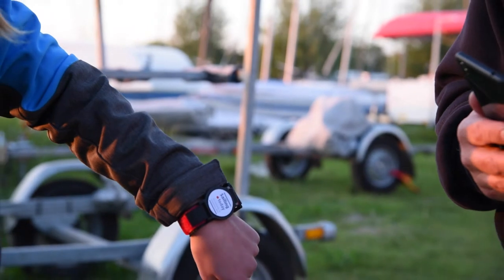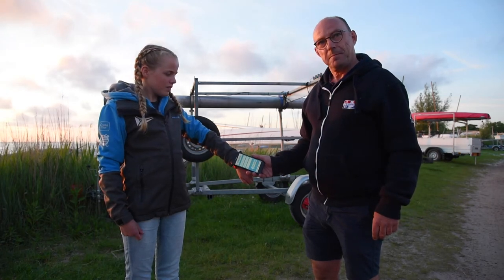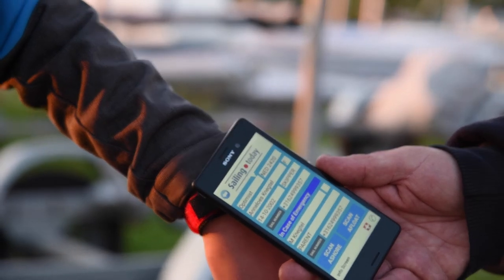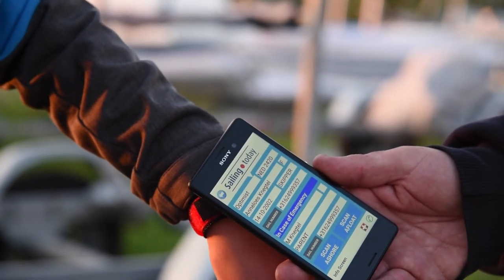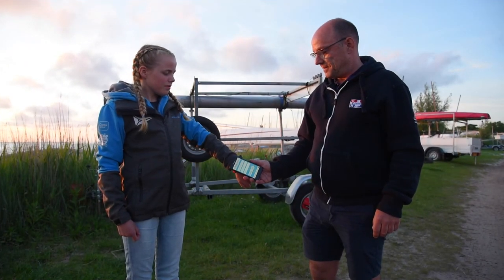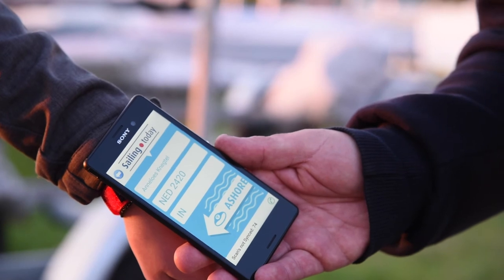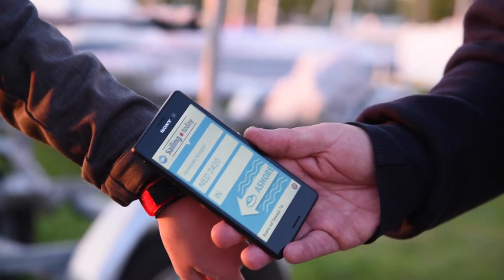DYR Tally System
Safety first, but we have some small improvements from last year on the tally system, so here a short demo.

The Dutch Youth Regatta (DYR) is a leading event for youth sailing classes in Europe. About 750 youth sailors (age 8 to 23 years old) from 24 nations are in Workum each year for this four-day regatta. They are competing for the title of Open Dutch Champion. In each class only the best sailors will represent their country. Not only from Europe but also sailors from Kuwait, Mexico, Singapore and USA are present at this Dutch Event.

The organising authority is the Dutch Youth Regatta Foundation, in cooperation with the Dutch sailing federation, the class associations as well as the clubs who are sending their race committees: WV Braassemermeer, Sailservice and ZV Workum. The event is being held at Aqua Resort It Soal in Workum, The Netherlands.